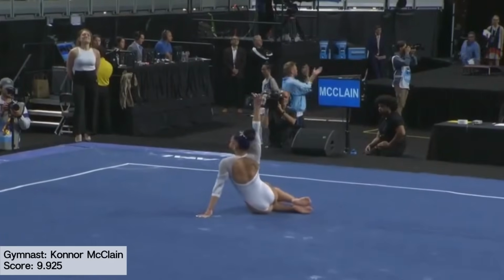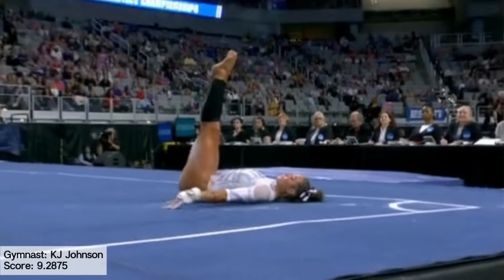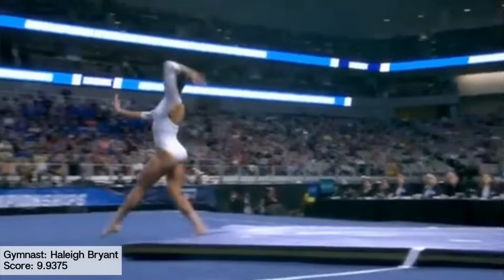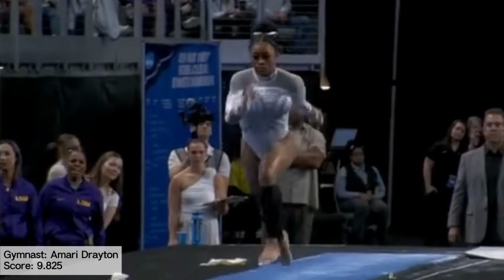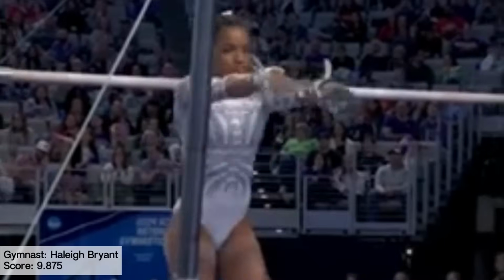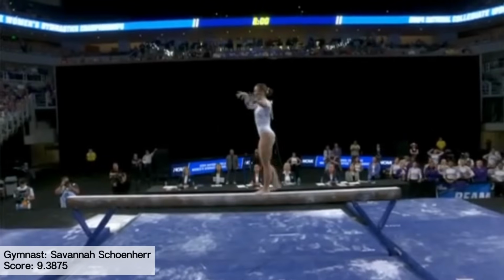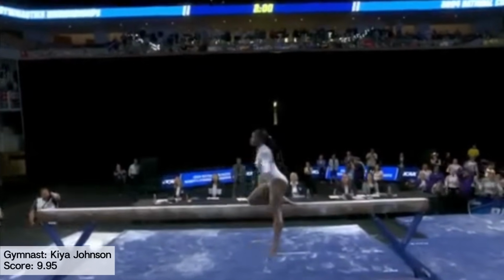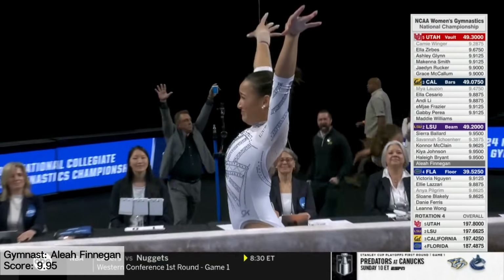Every Routine from LSU's Historic National Championship Performance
All 24 routines in full from LSU's performance at the 2024 National Championships where the Tigers won their first-ever NCAA Team Championship! LSU now joins the club of only 8 teams that have ever won a national championship. Huge congratulations to the LSU Tigers! 🐅

Contents:
00:00 - 08:22 - Floor
08:22 - 09:28 - Vault
09:28 - 12:19 - Bars
12:19 - 21:07 - Beam